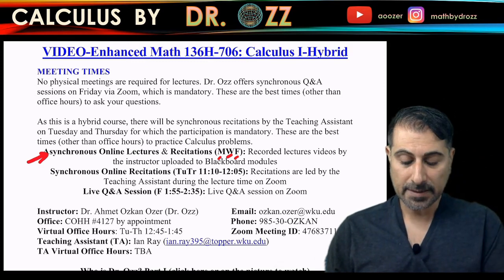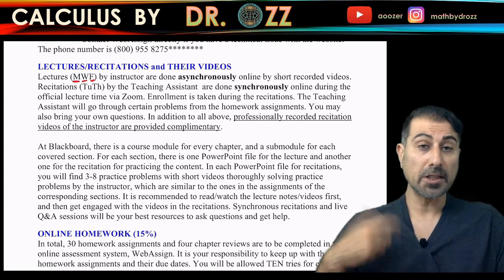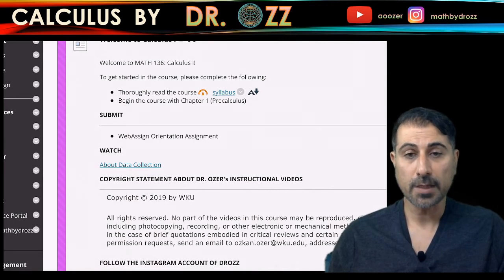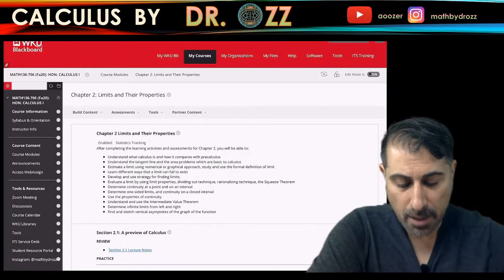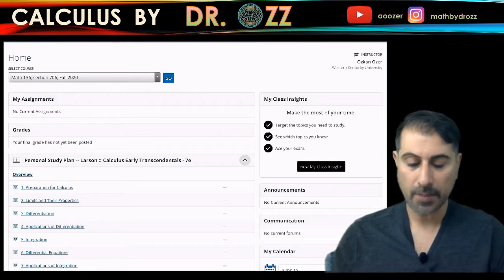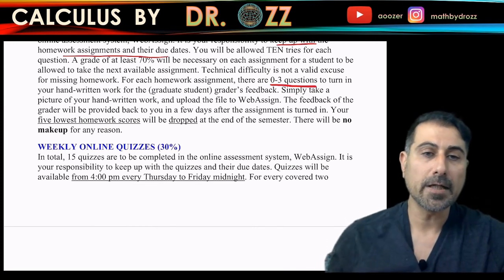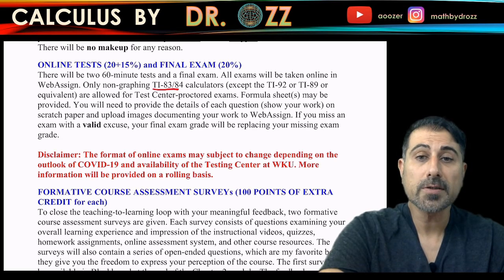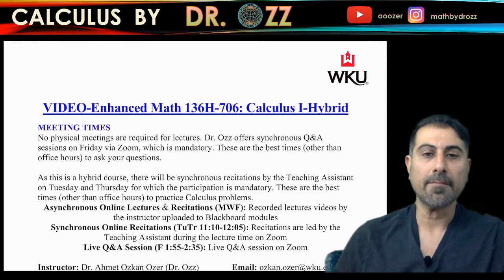Welcome & Syllabus & Orientation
Math 136- Calculus I - 706